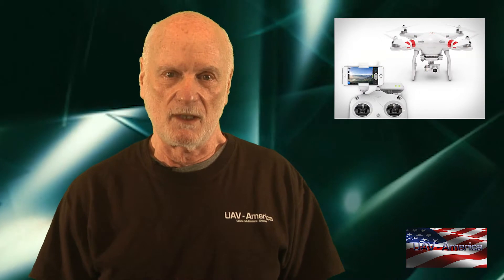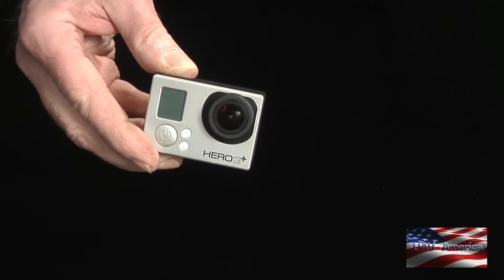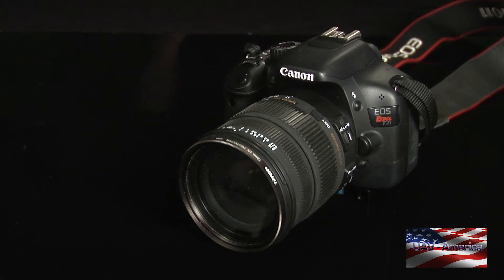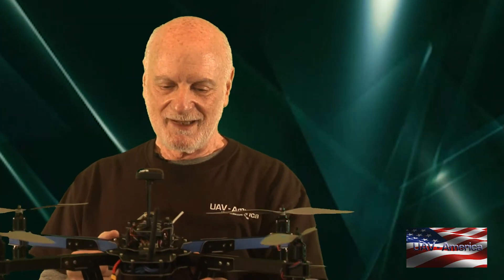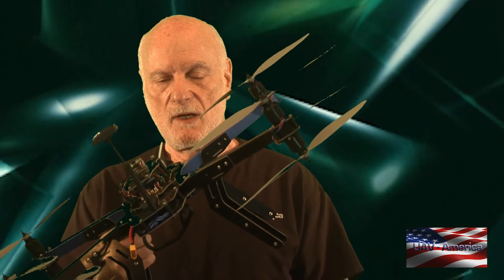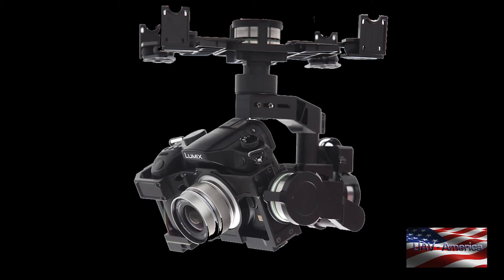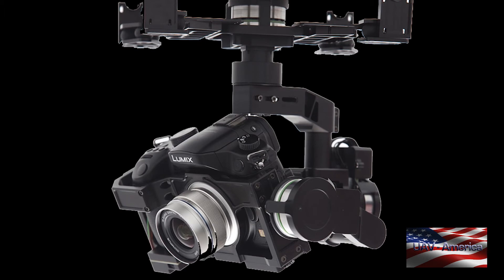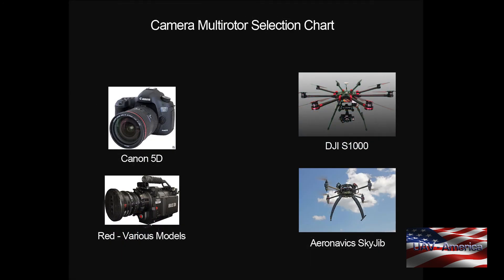How to select a drone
Some things you should be aware of when choosing a drone (uav, uas, multirotor, suas).  For the most part, your choice should be driven by the application you plan on using the drone for - photography, mapping, surveying, inspection or pure fun.